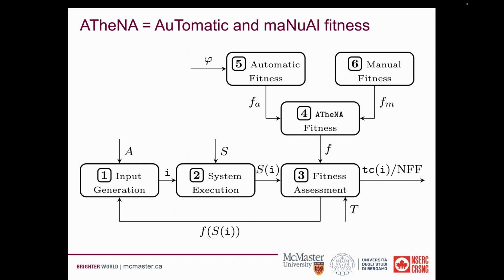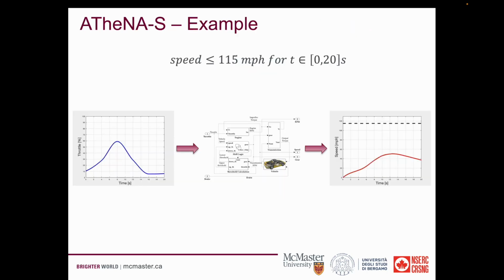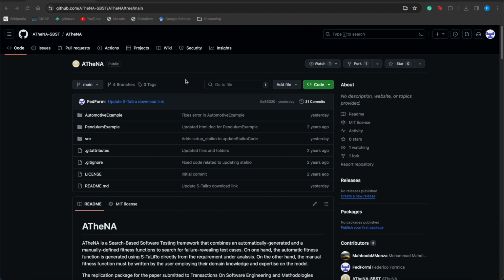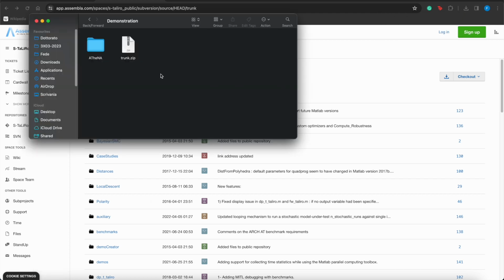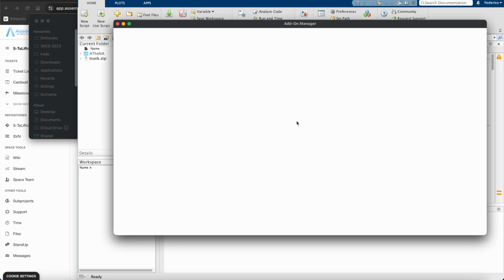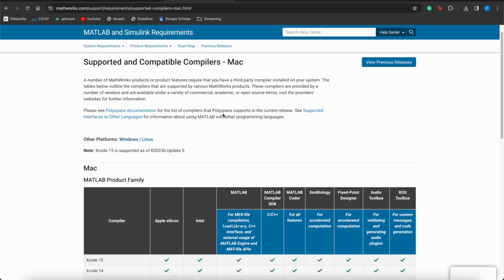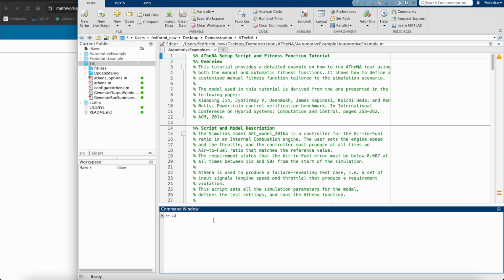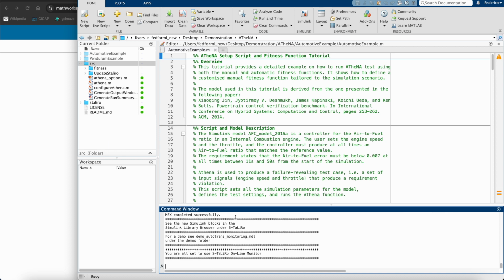ATheNA Installation Guide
This video contains presents ATheNA, a novel Search Based Software Testing tool for Simulink models. It also contains a step-by-step installation guide to download and install ATheNA.